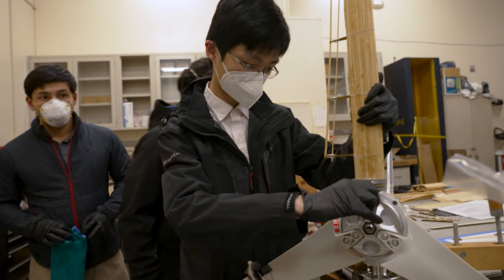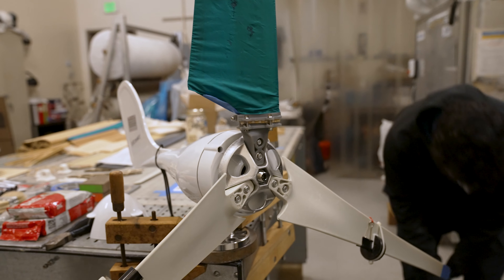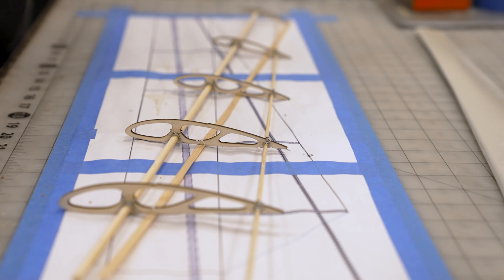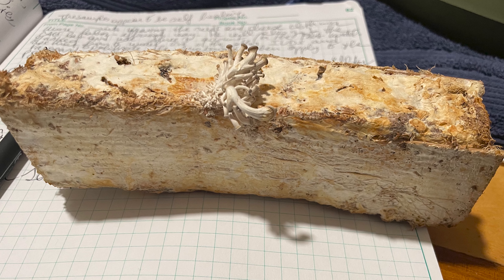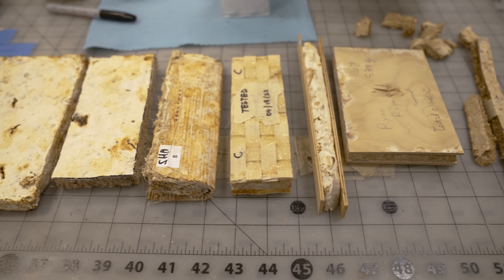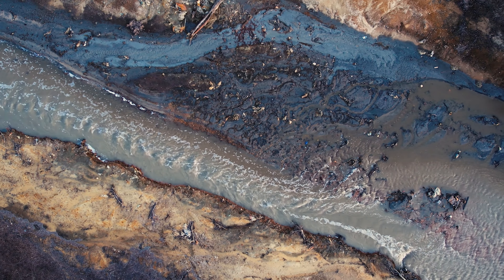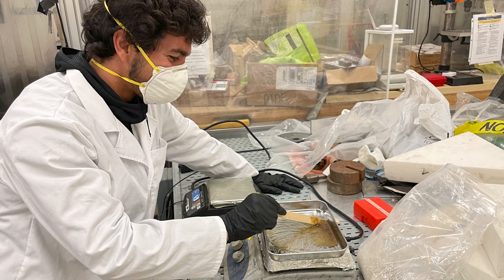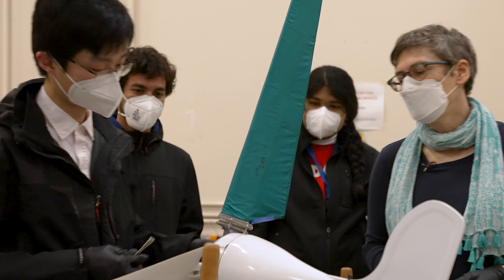A Sustainable Solution: Compostable Wind Turbine Blades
Wind turbine blades are a major source of environmental pollution and waste. Learn how UC Davis is creating an ecologically sound solution for their disposal.

Students, faculty and researchers in the Advanced Composites Research, Engineering and Science (ACRES) lab in the UC Davis College of Engineering are building compostable wind turbine blades from bamboo and mycelium, the root structure of mushrooms. While the researchers are currently focused on building a wind turbine blade prototype, incorporating mycelium into building materials could have larger implications for sustainable structures.

Chapters:
0:00 - Intro to the ACRES lab
0:20 - Testing wind turbine blades
1:00 - Mycelium as a self-healing material
1:33 - Using fungi to decontaminate soil and water
1:45 - Sustainable engineering practices

Video description: Four people in a research lab look at a small wind turbine blade prototype made of bamboo. There are close-ups of the blade with bamboo and composite material inside, a ball of mycelium with biomass, and white mycelium growing underground. The researchers attach the blade prototype with a green fabric cover to the wind turbine and demonstrate how it spins. Photos show a mushroom growing out of a block of composite material and a bag of white mycelium with brown biomass and brake fluid. The researchers talk and look at the wind turbine and attached blade prototype.

Written on screen:
0:01 - The Advanced Composites Research, Engineering and Science lab at UC Davis is designing compostable wind turbine blades.
0:12 - The biodegradable blades are made of bamboo and mycelium, the root structure of mushrooms.
1:40 - Mycelium with biomass and brake fluid